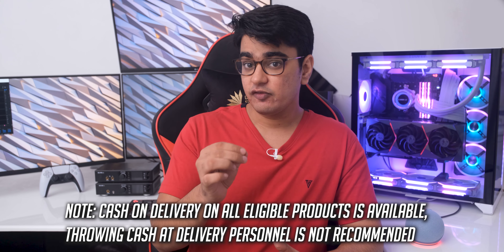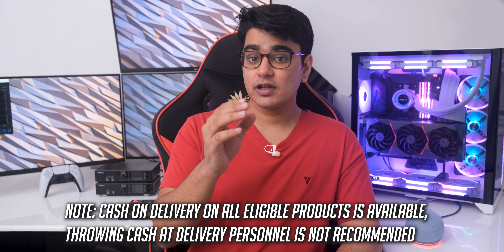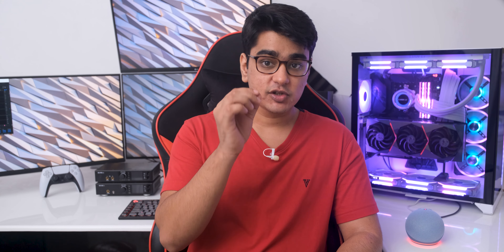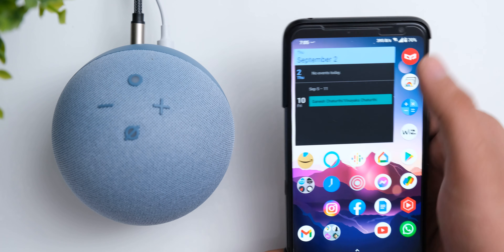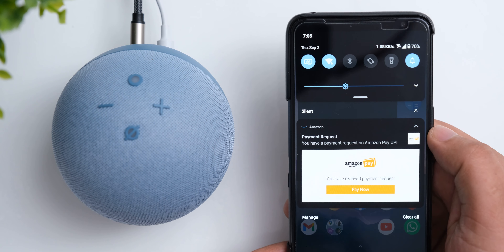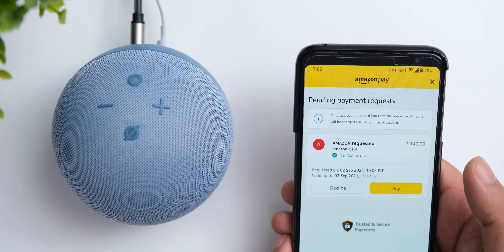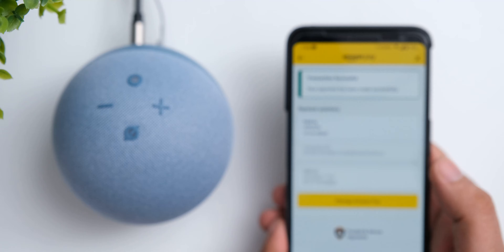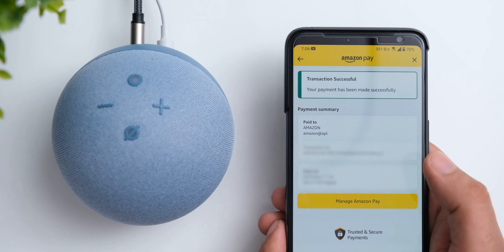Talk to Amitabh Bachchan on Alexa! How to get 'Amit Ji' on your Echo device + fun things to do!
⭐ Buy All New Echo Dot 4th Gen

We check out how you can enable Amazon's recently introduced celebrity skill of Mr. Amitabh Bachchan's voice on Alexa, along with showcasing what you can do with him.

Thanks to Amazon India for their collaboration on this video.

Chapters:
00:00 - Intro
00:31 - How to Enable Amit Ji's Voice Skill
01:41 - Enable Amit Ji Wake Word
02:26 - Things To Do With Amit Ji
06:50 - Conclusion